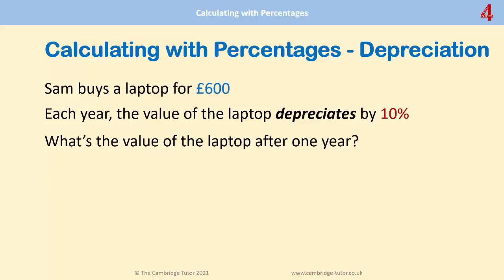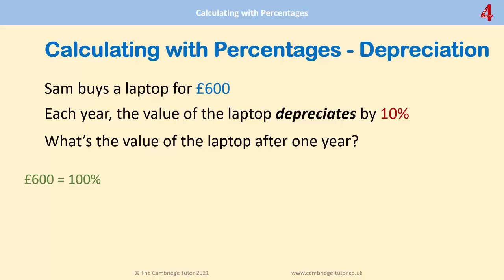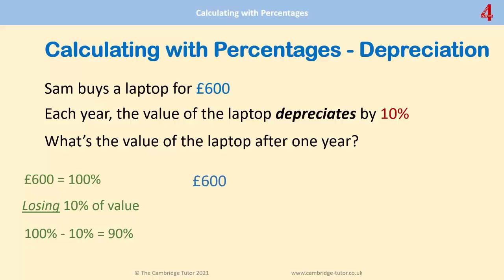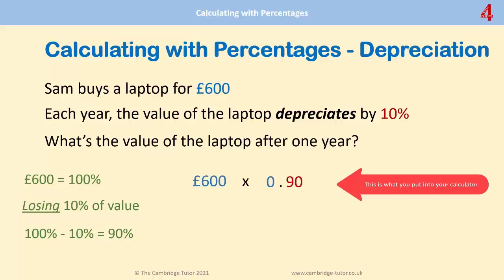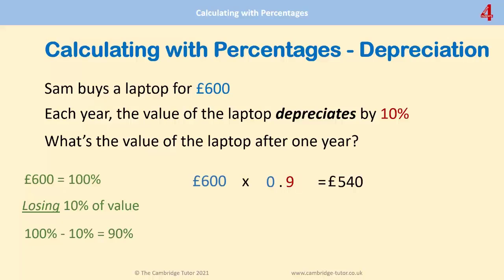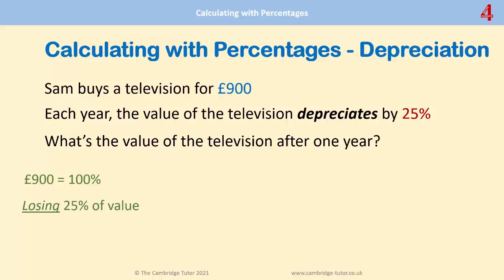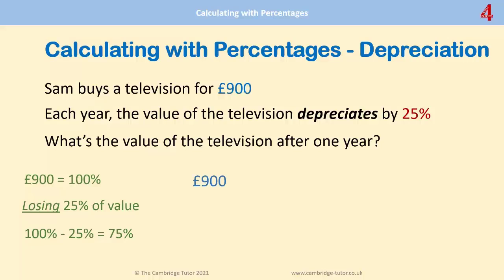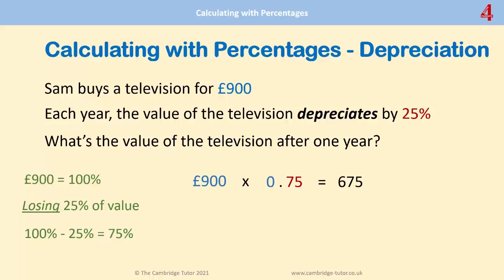Calculating Percentage Loss Introduction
This video explains how to calculate a percentage loss (not compound) without a calculator to make it easier for you to understand what you key into your calculator when working out Percentage Loss questions later.